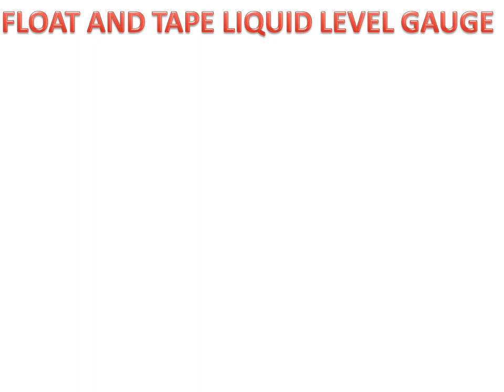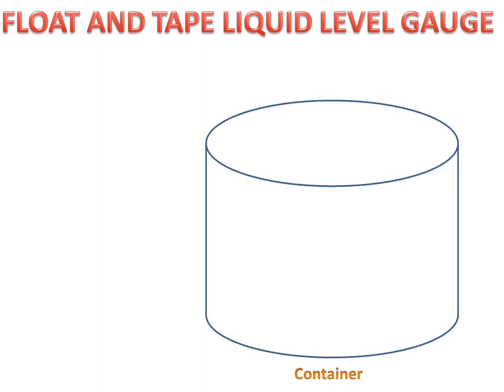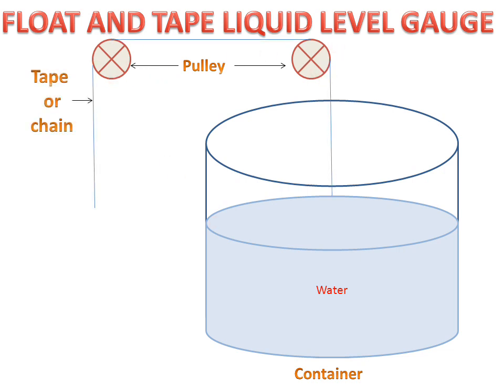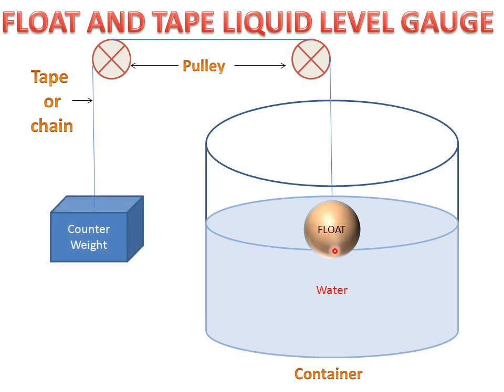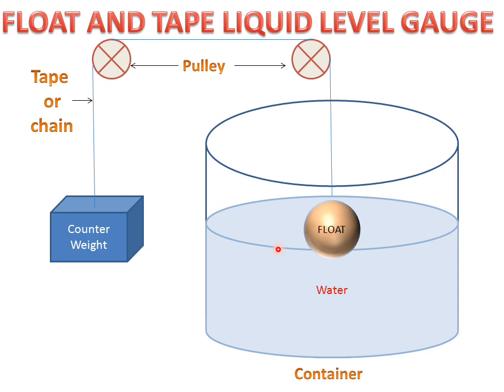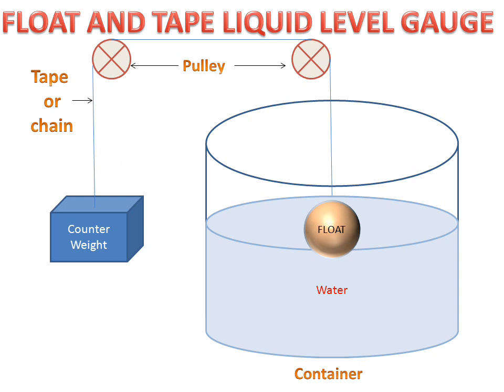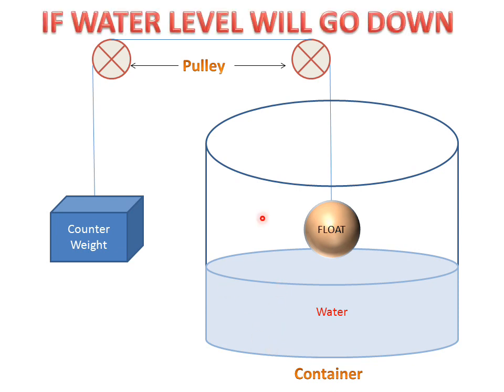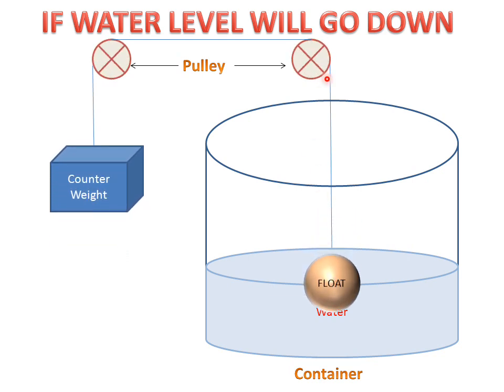Liquid Level Gauge(Float And Tape)